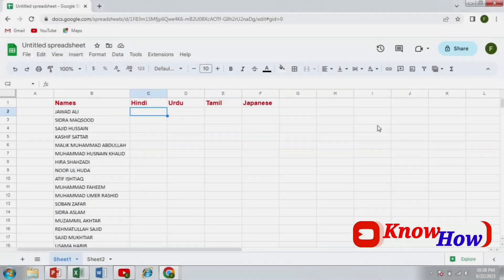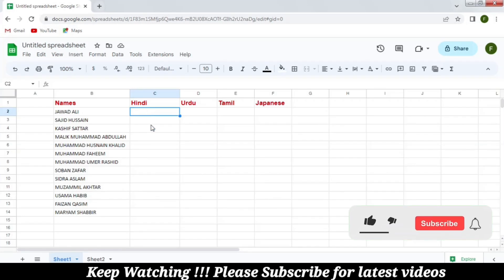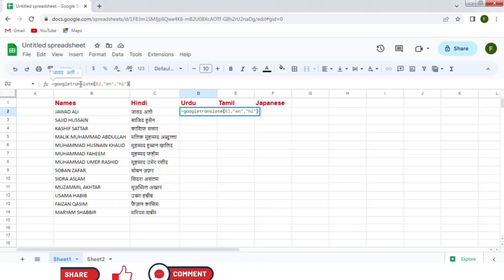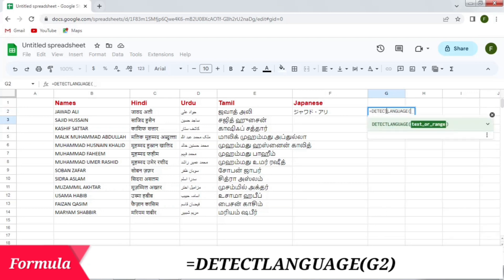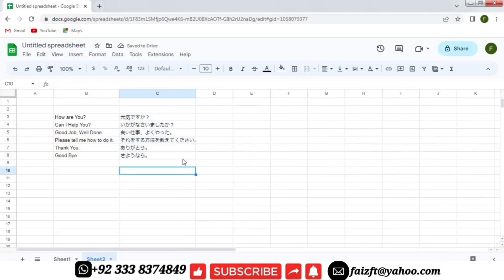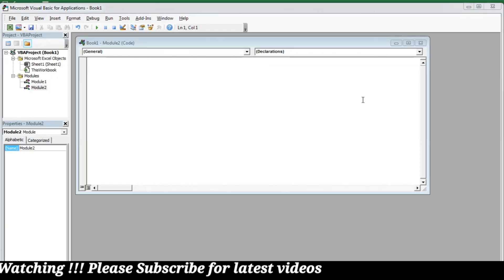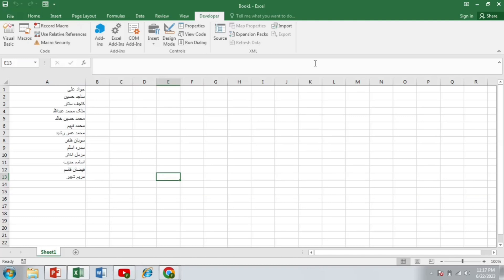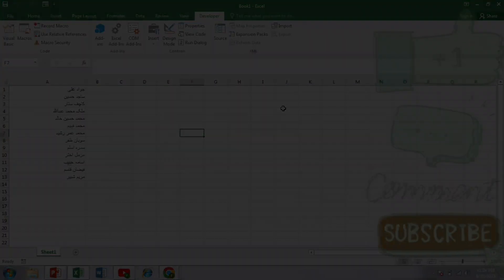Excel Tutorial: How to Use Google Translate Function for Multilingual Spreadsheets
In this Excel tutorial, you'll learn how to use the Google Translate function to easily translate text within your spreadsheets. Whether you're working with multilingual data or need quick translations, this feature can be a game-changer. We'll explore two methods: the online method using Google Sheets and the offline method using Excel VBA code.
In the first part, we'll cover the online method using Google Sheets, where you'll see how to leverage the built-in translation function without any coding. Then, we'll dive into the offline method, which involves enabling the Developer tab, accessing the Visual Basic Editor, and writing VBA code to connect with the Google Translate API.
You'll discover how to customize the code to specify source and target languages, as well as the range of cells you want to translate. We'll also provide additional tips, such as automating the translation process by linking the code to a button on your worksheet.
Follow along with this step-by-step tutorial and unlock the power of Google Translate in Excel. Let's get started with multilingual spreadsheets and take your Excel skills to the next level!

0:00 Introduction
0:44 Language Translation in Sheets
4:43 Language Translation in Excel
7:38 Conclusions and Final Words